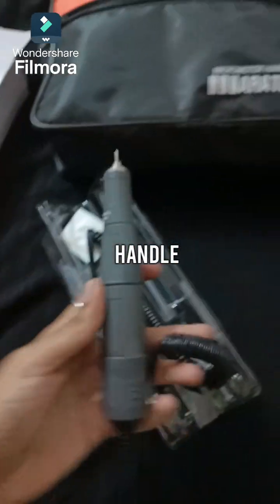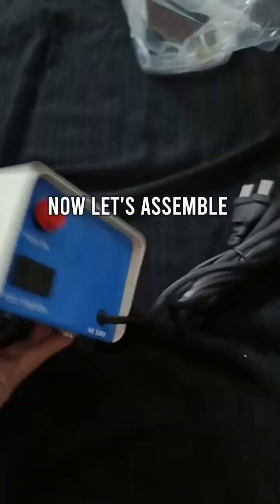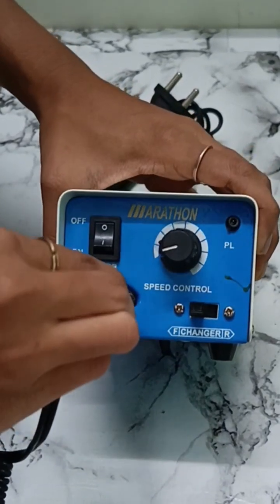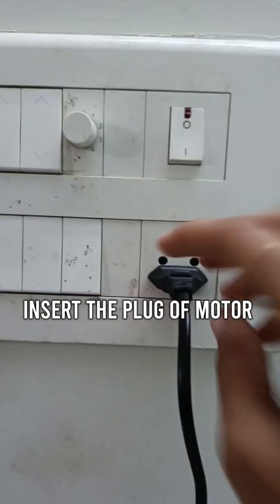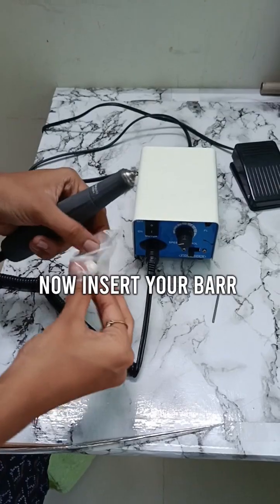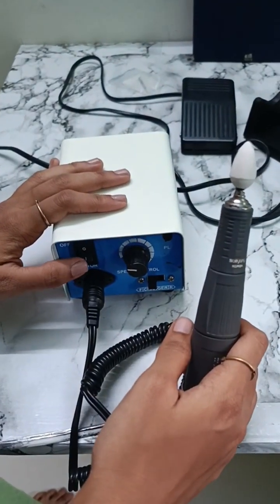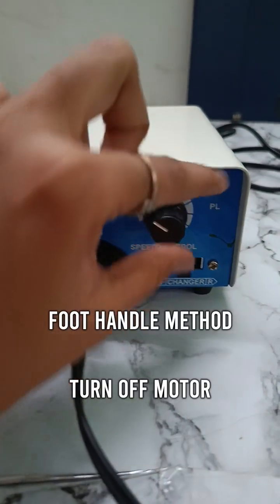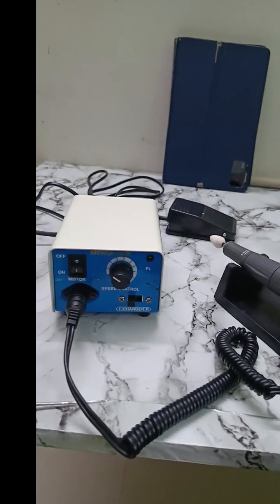Micromotor(MARATHON) Assembling & Unboxing Tutorial